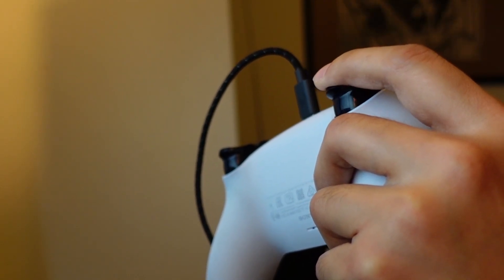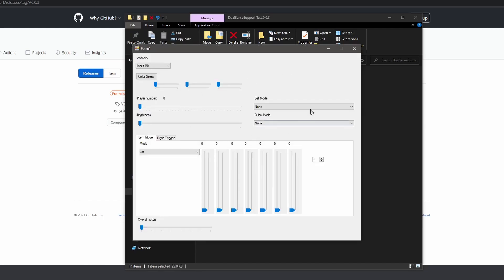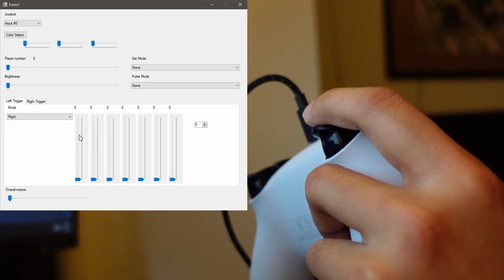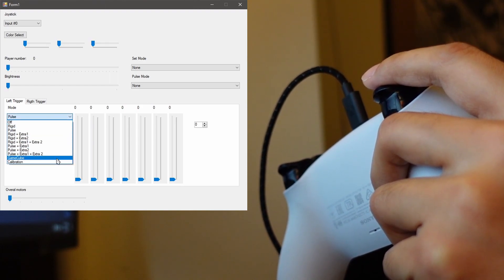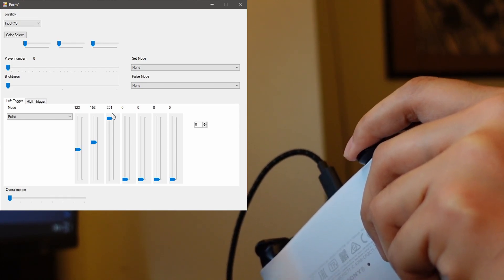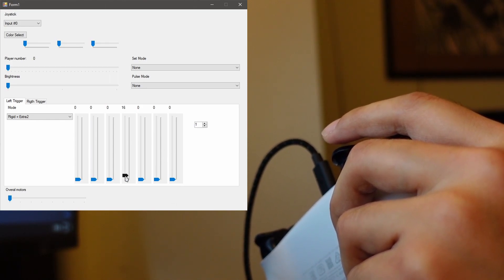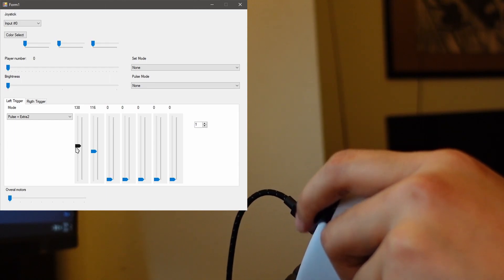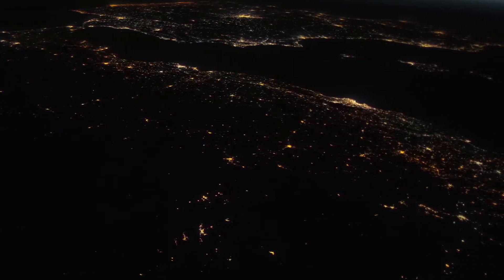How To Test PS5 DualSense Adaptive Triggers On PC